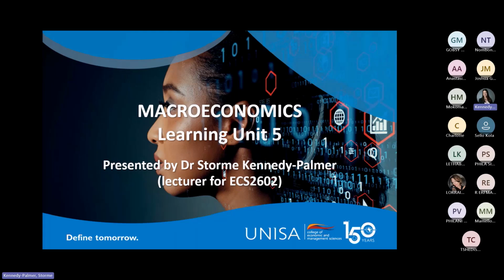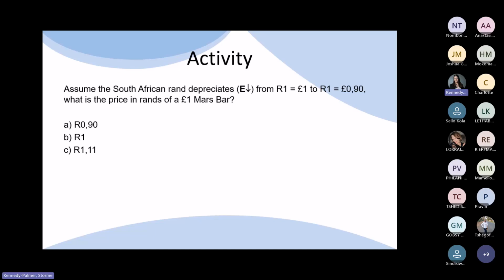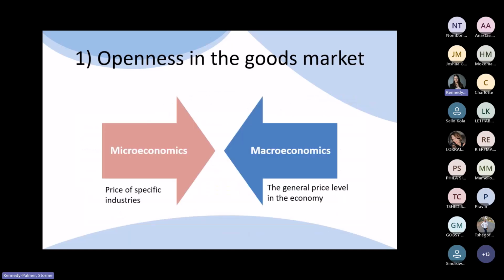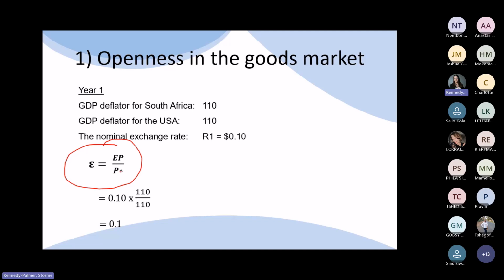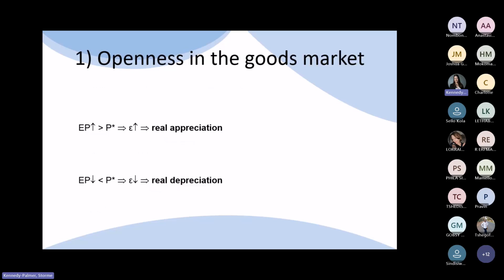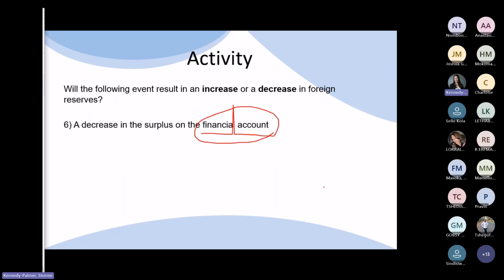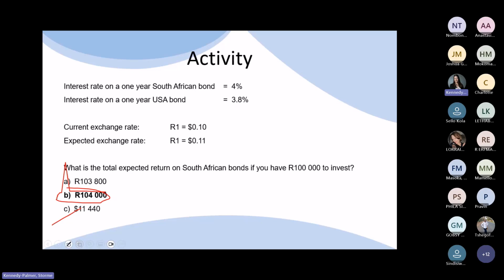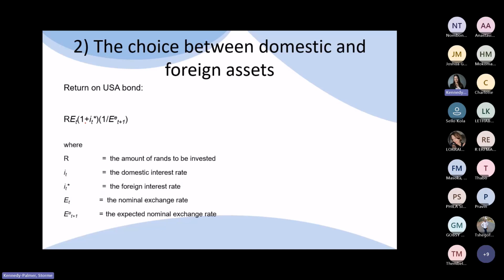ECS2602_LU5_Openness in goods and financial market_SKP